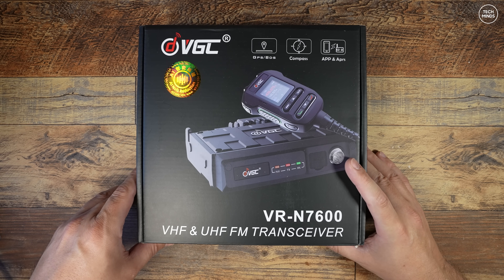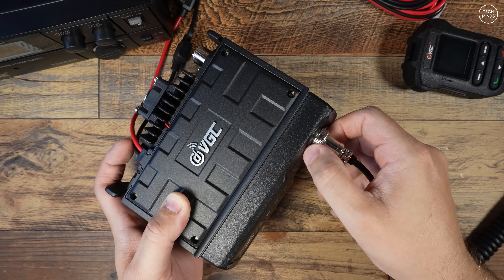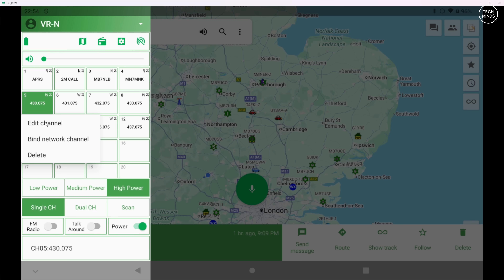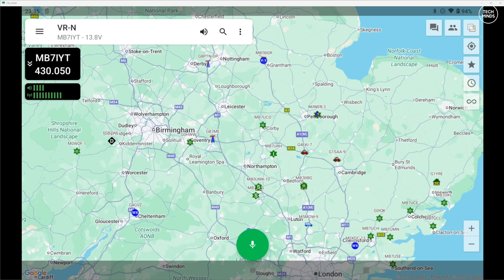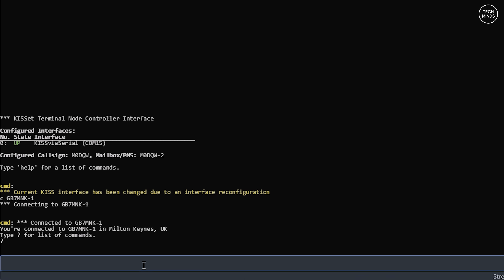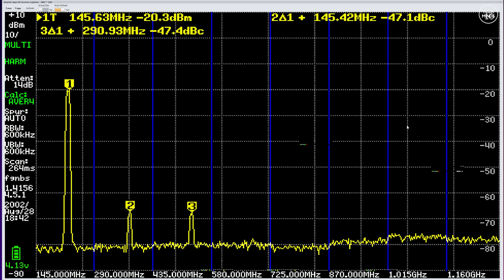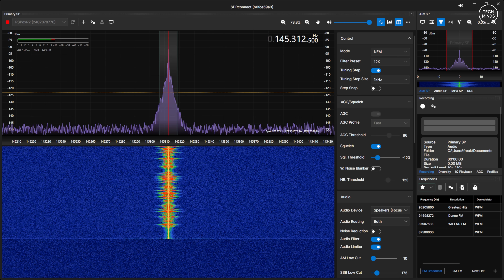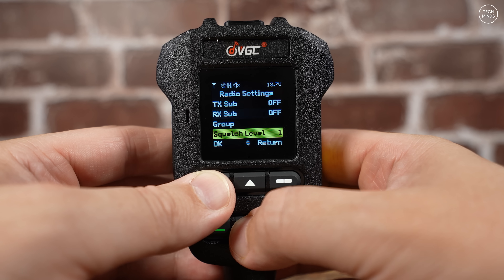NEW VGC VR-N7600 Dual Band With Bluetooth KISS TNC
Here we take a look at the new VGC VR-N7600 dual band mobile radio. This radio has high output power, bluetooth app controlled and has a built in KISS TNC meaning easy access to all forms of packet radio.

Nisseo DG-503 Power Meter